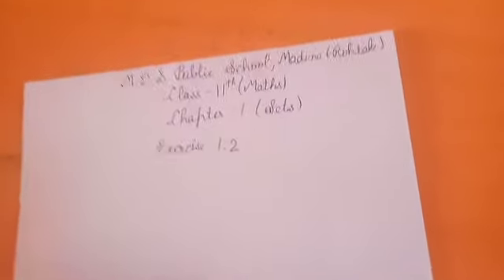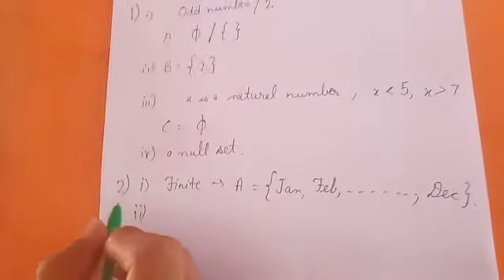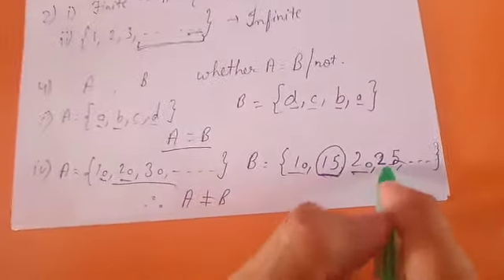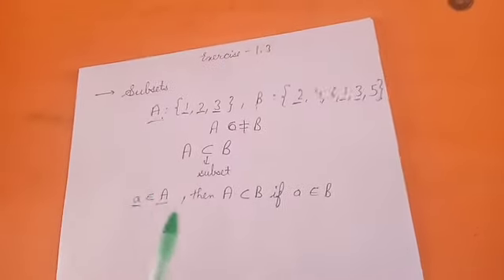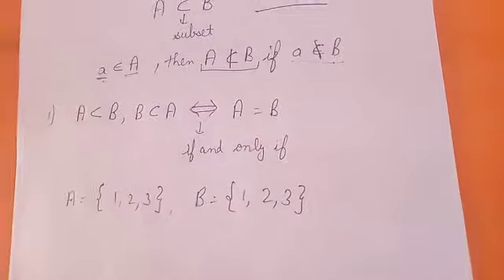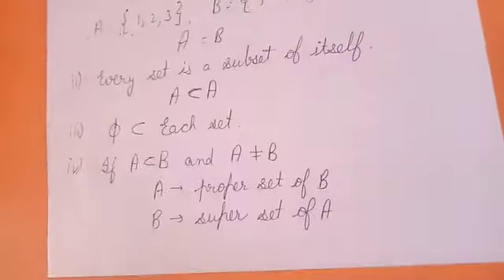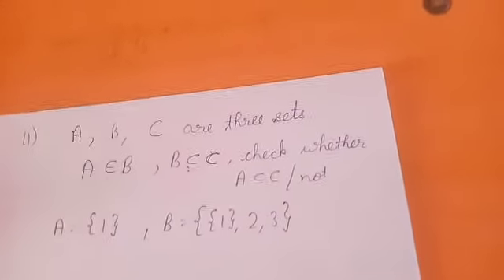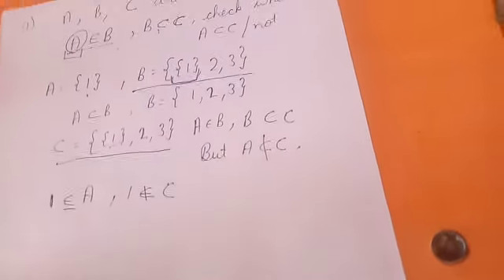Class 11th maths chapter 1 part 3